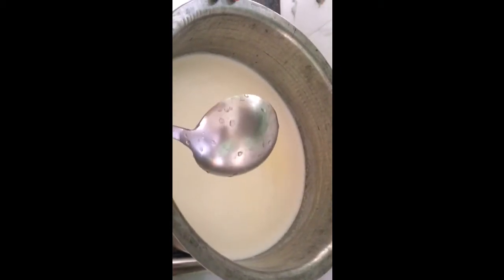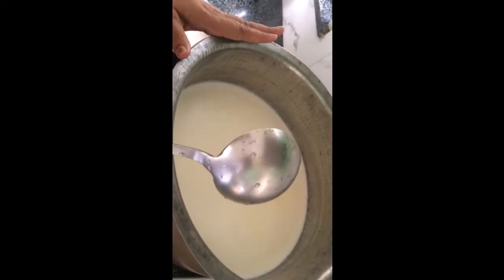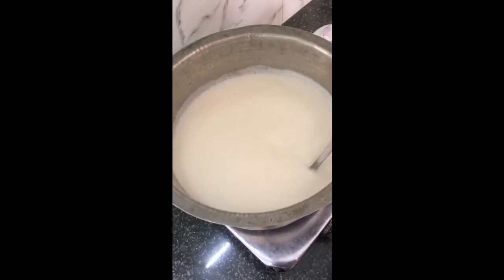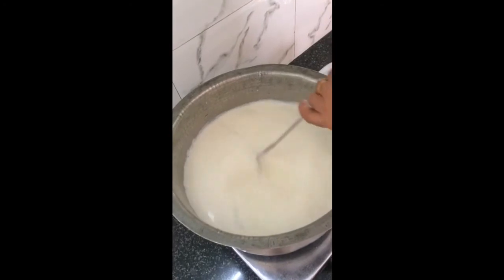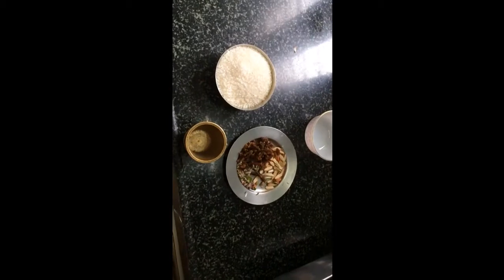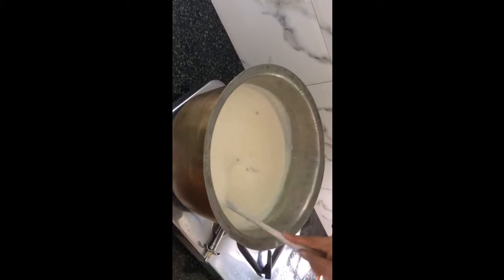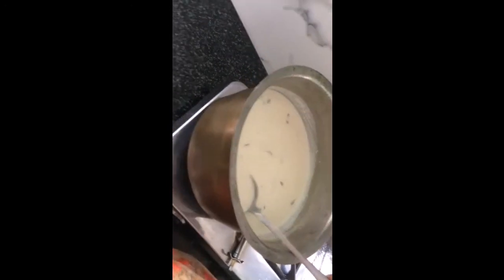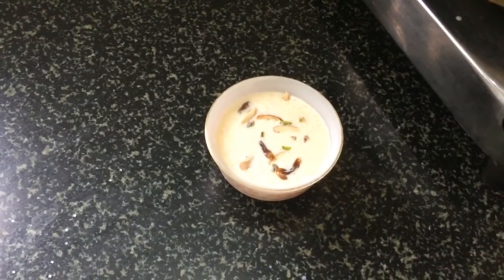Rich Creamy Kheer/Malaidar Chawal ki Kheer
# creamy rice pudding#malaidar kheer#Try the recipe of rich creamy rice kheer.This kheer is malaidar and with dry fruits.Kheer is a rice pudding which is a favourite dessert of all indians.This is one of the favourite sweet dish of all indians.It is a wholesome dish made in every indian home.kheer is made with rice and milk.Sugar and dry fruits are added when it is cooked.The taste of kheer increases when it is cooked on slow flame and the milk thickens to a creamy consistency.This is a traditional dish which is made in every indian home.Try this recipe by hunger hits home.Try my other indian sweet dish doodh wali sewayian.The link is Sewayian doodh wali/Eid special/sweet milk vermicelli